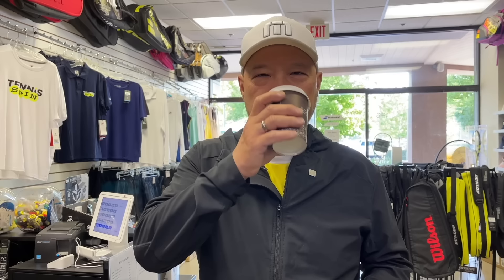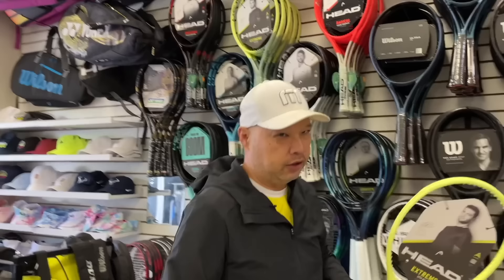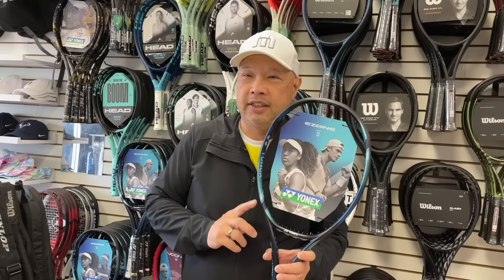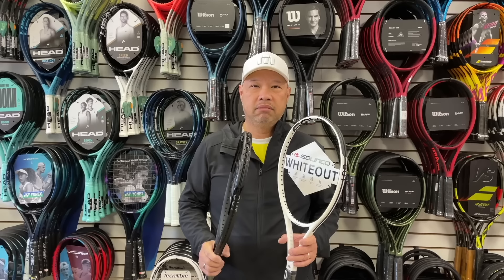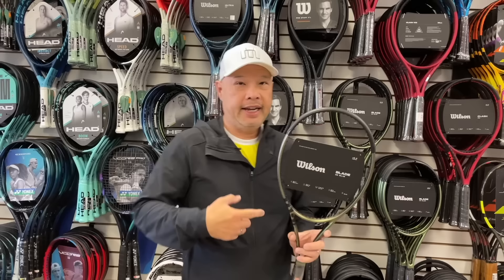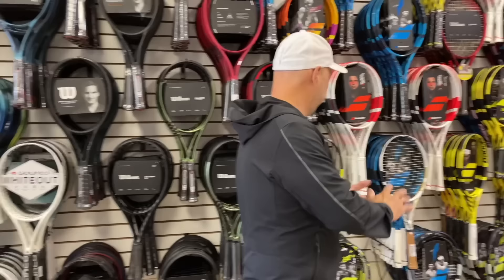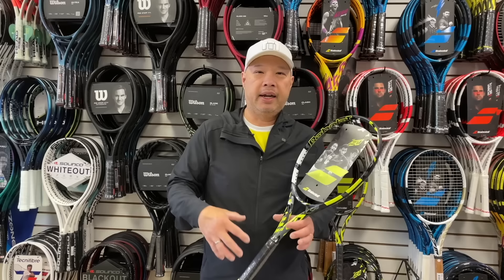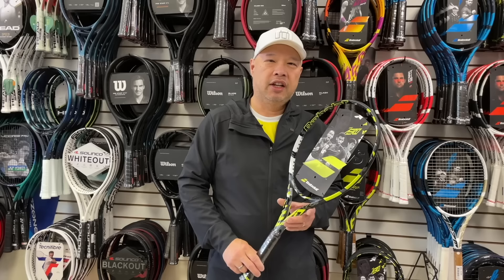THE HOTTEST TOP CURRANT SELLING TENNIS RACKETS!!!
These are the currant top selling tennis rackets.